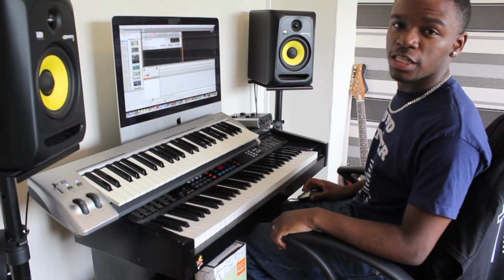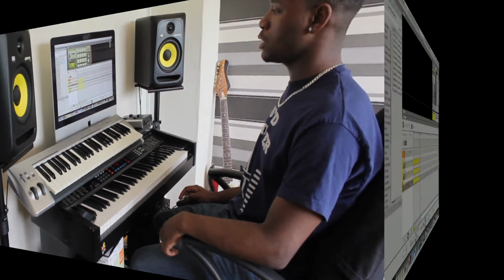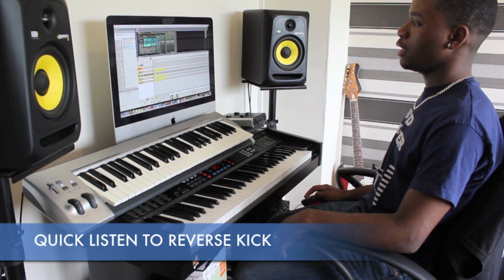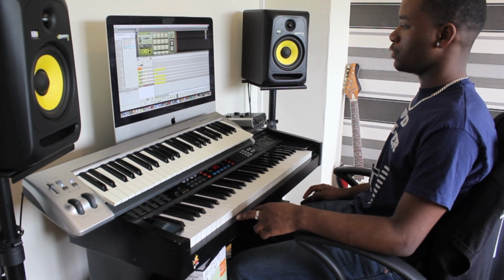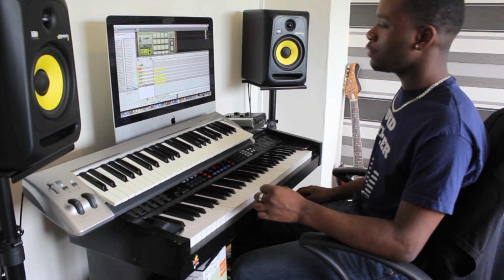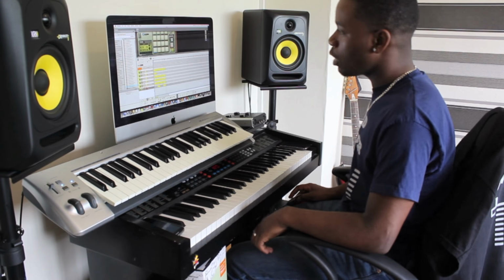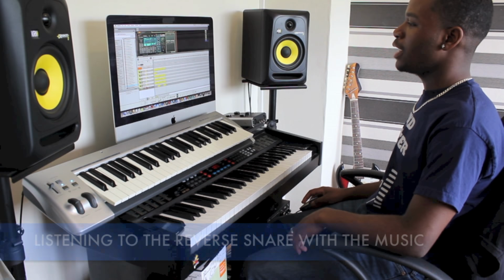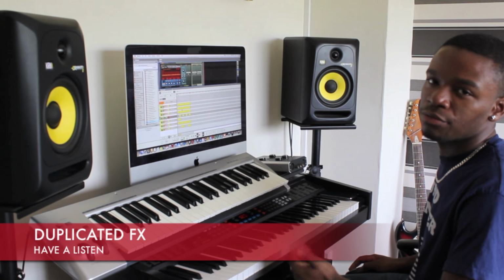Cautiouz / Reason Tipz - DRUM LAYERING IN REASON 8 e.p3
LEARN HOW TO LAYER DRUMS IN REASON 8.

@CAUTIOUZ96 - TWITTER/INSTAGRAM

CAUTIOUZ - FACEBOOK/SOUNDCLOUD